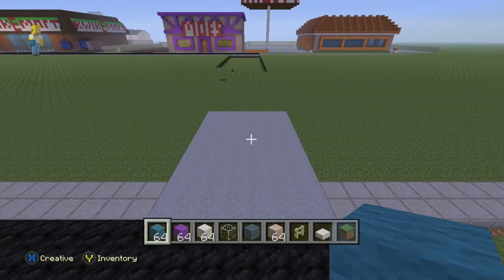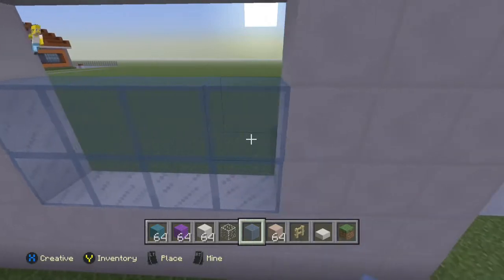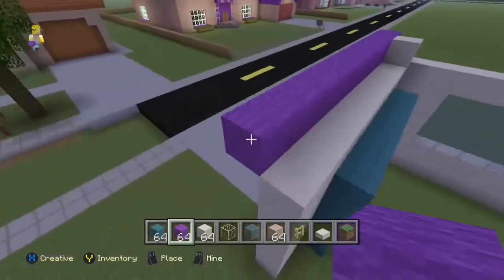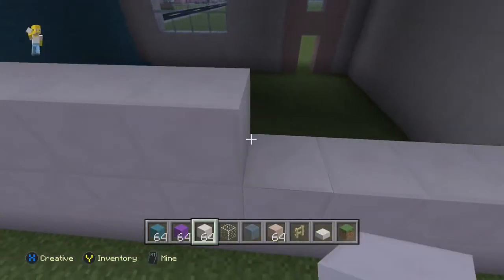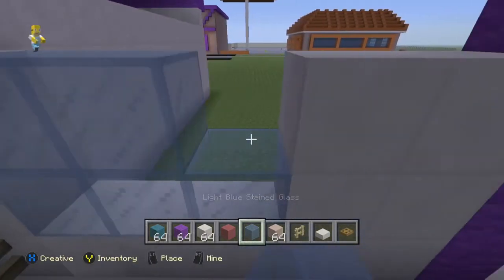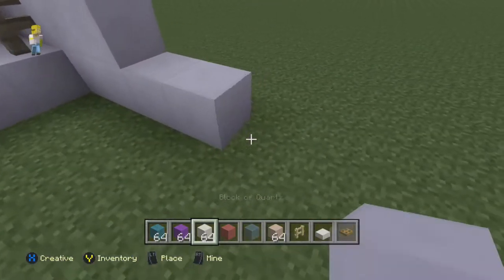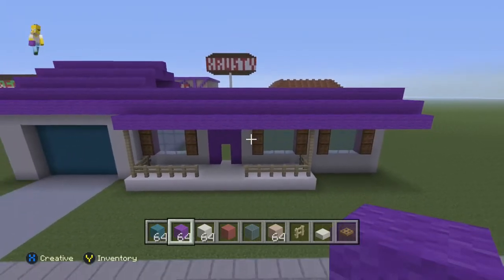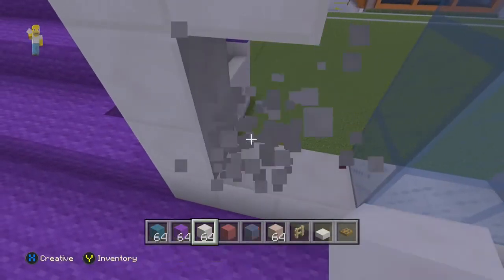Minecraft Springfield Project - How to Build Skinners house Pt1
Minecraft Springfield Project
How to Build Skinners house Pt1

Also know as Agnes's house
**Length of Garage sides is 15 not 14
Exterior build done in 2 parts